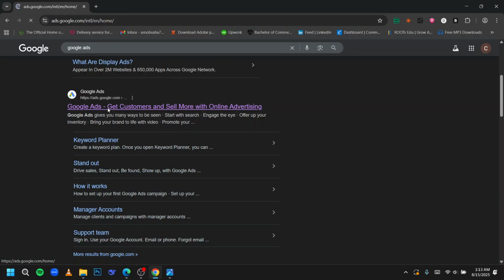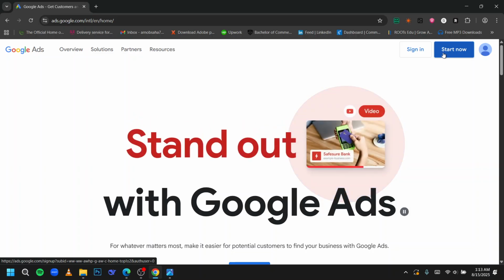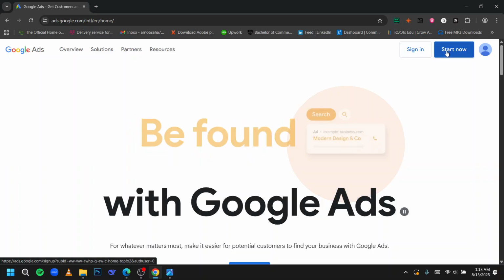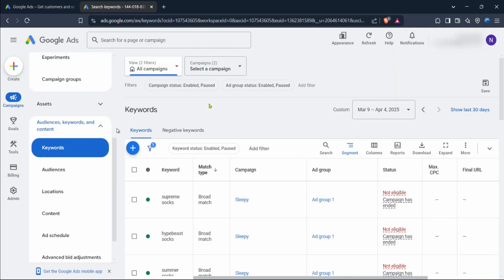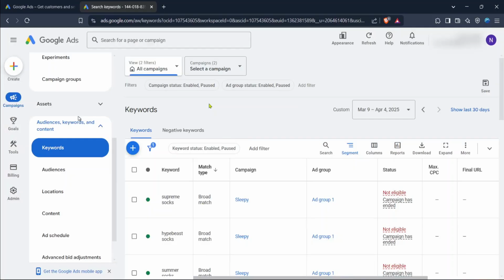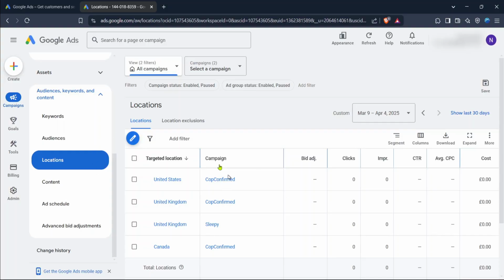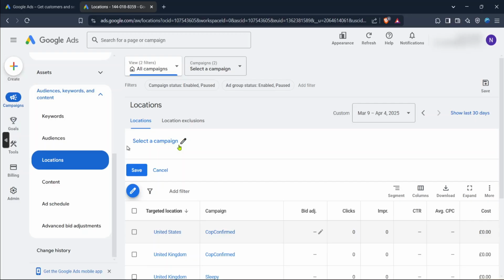How to See Location Report in Google Ads 2025 ( Full Guide)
How to See Location Report in Google Ads
In this video, you will learn how to see location report in Google Ads to track where your ads are performing best. We cover step-by-step instructions on checking geographic performance, analyzing location data, and optimizing campaigns for better results. This tutorial also touches on Google Ads location targeting, campaign insights, and reporting tools to help improve ad efficiency.